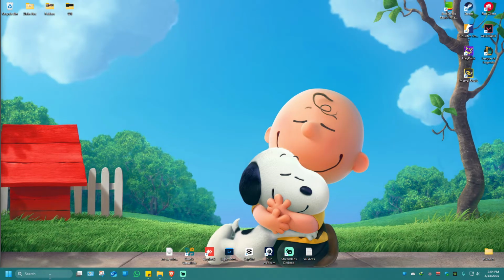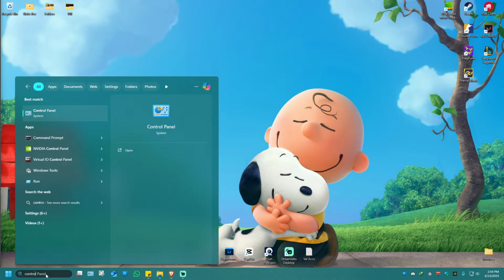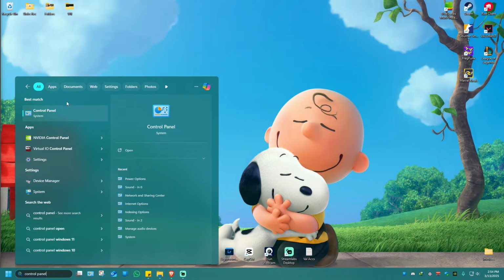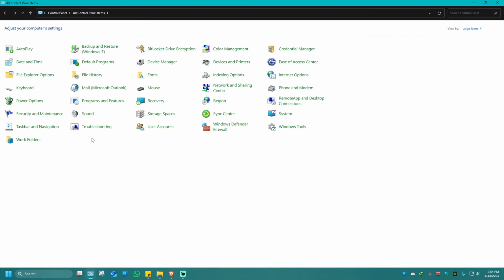How to Change Local Account Name in Windows 11 (Step by Step)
Want to change your local account name in Windows 11? This step-by-step guide will show you how to rename your local user account using Control Panel, Settings, and the User Accounts tool. Learn how to update your account name without affecting files or permissions.